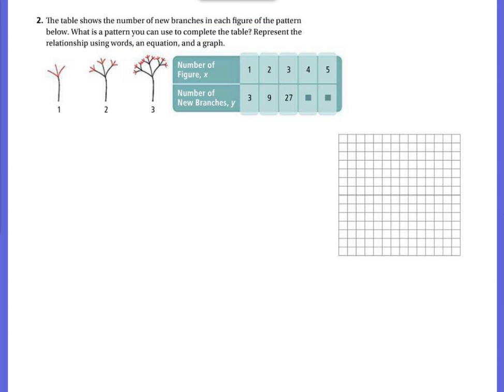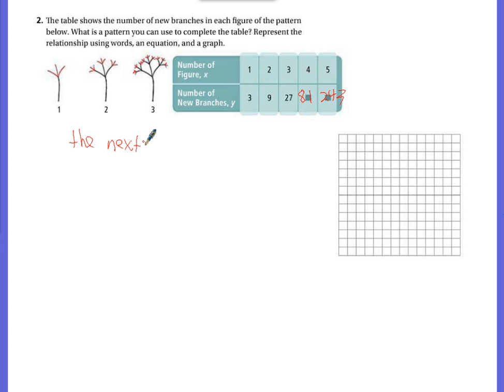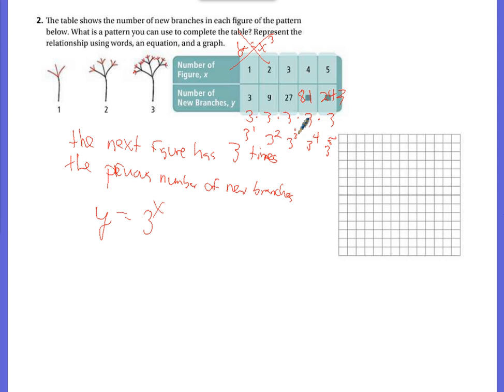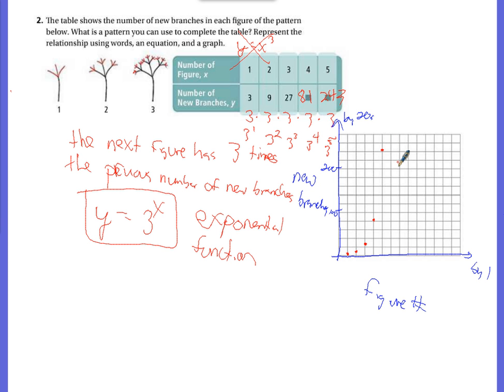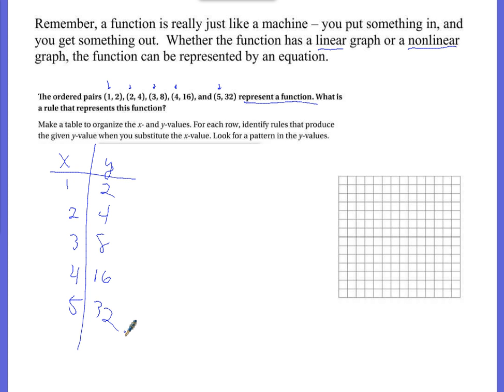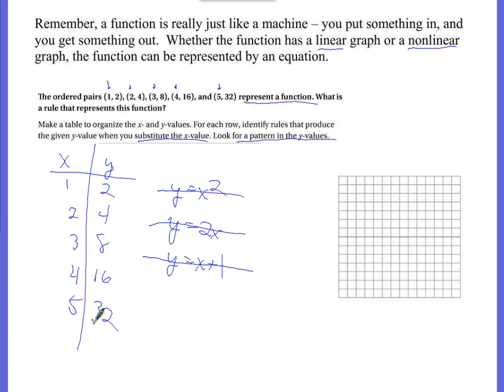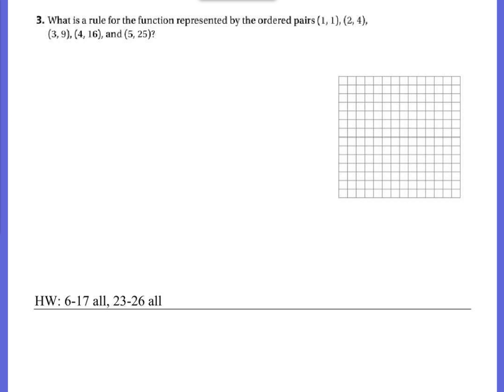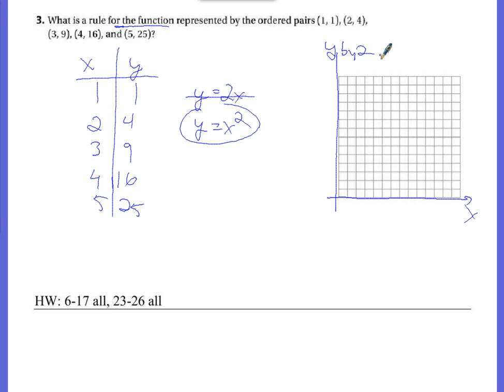A1 4 3 Patterns and Nonlinear Functions part 2